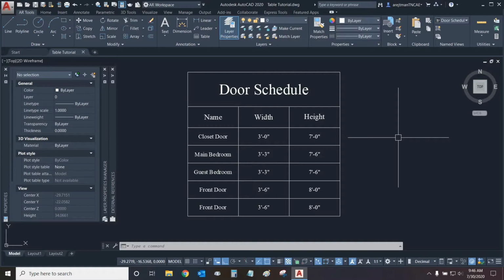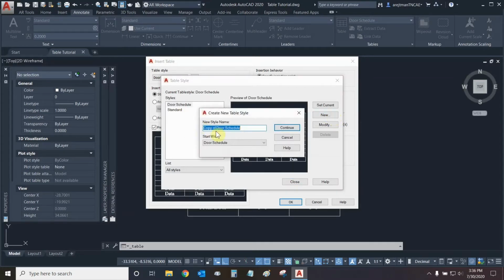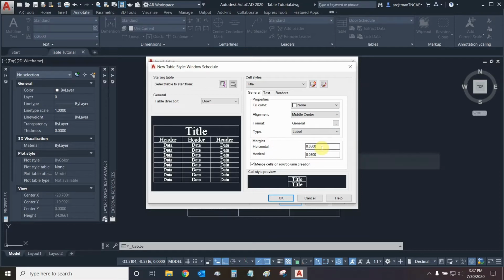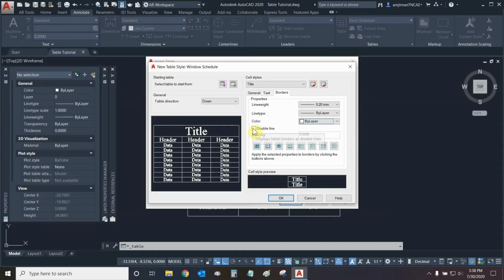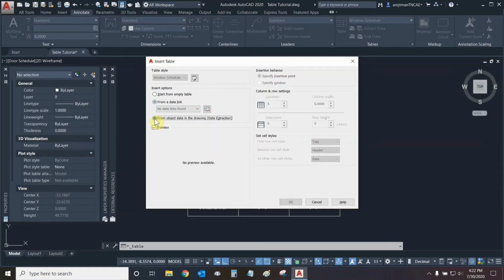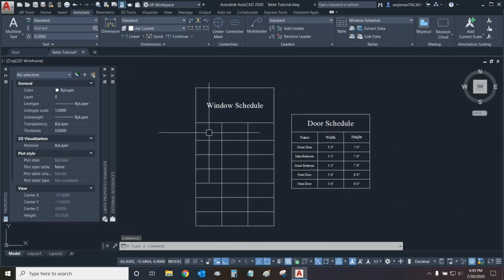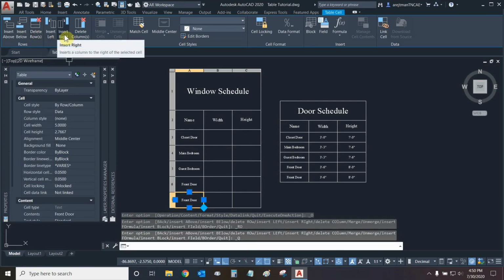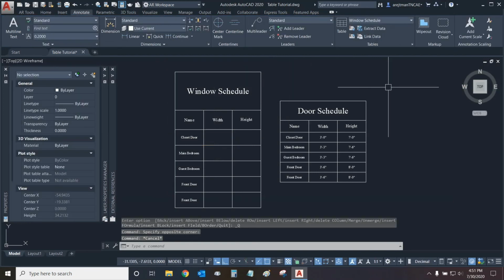Creating Tables in AutoCAD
Join our AEC Technical Specialist, Ari Rejtman, as he shows us how to create tables with AutoCAD.